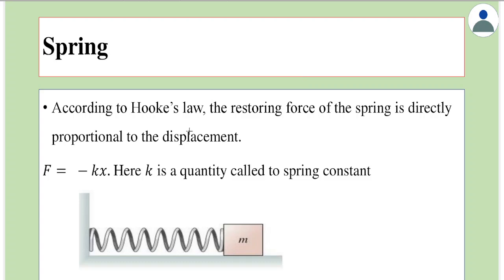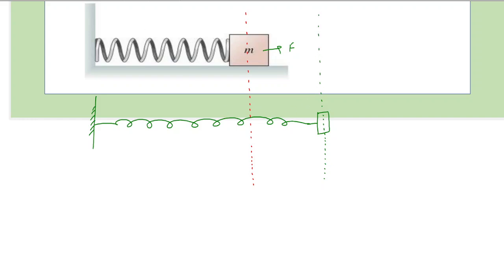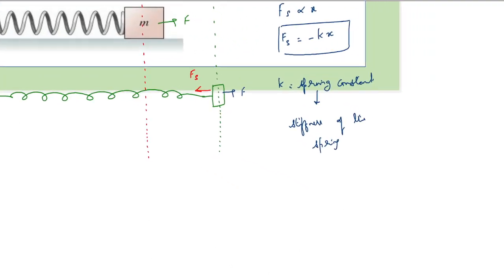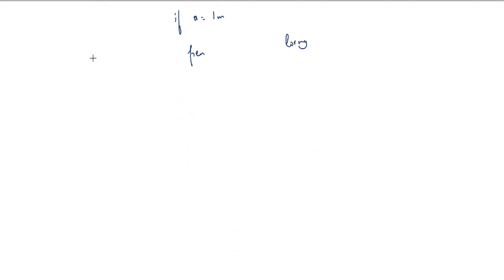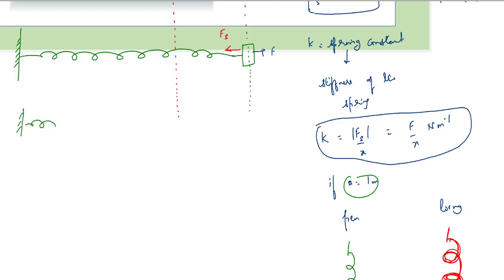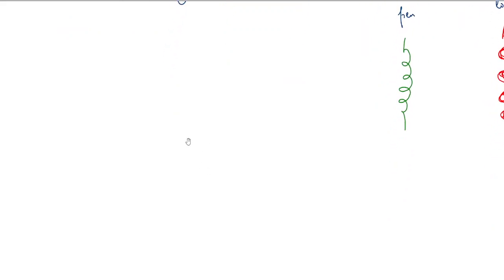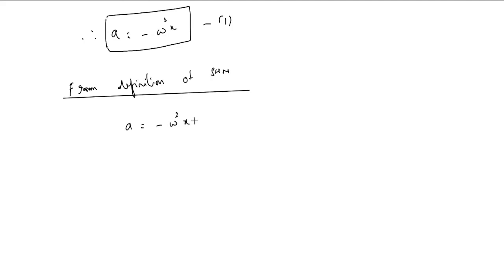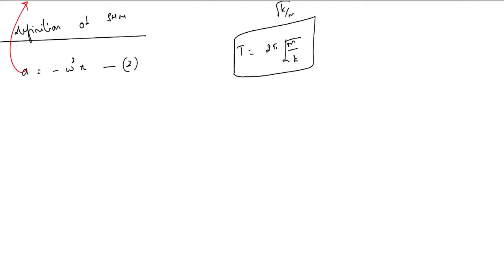Oscillations: Spring-mass system and its Time Period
Explanation of spring-mass system along with force law and derivation of expression for time period of spring-mass system.